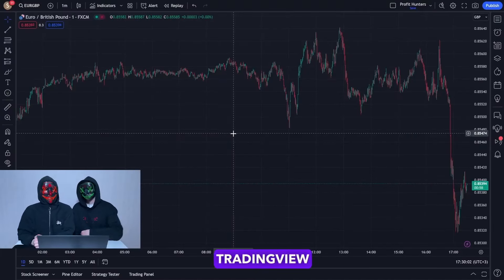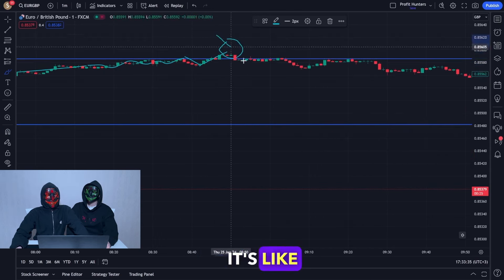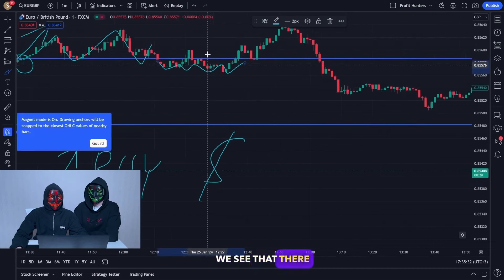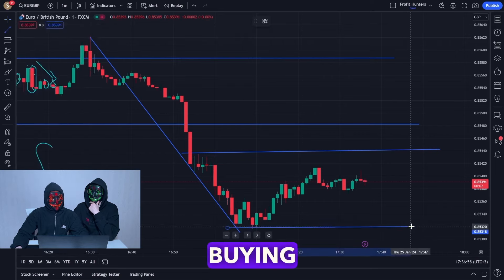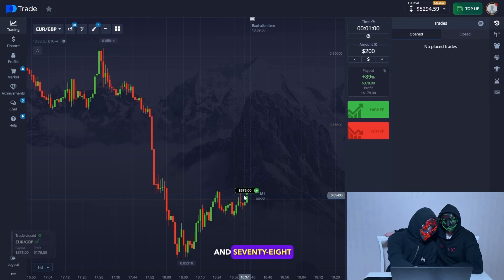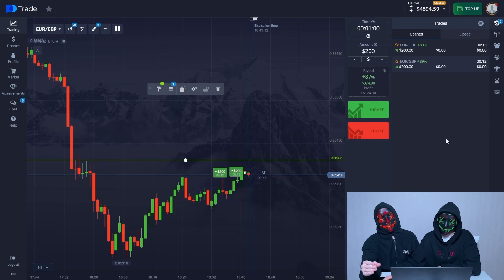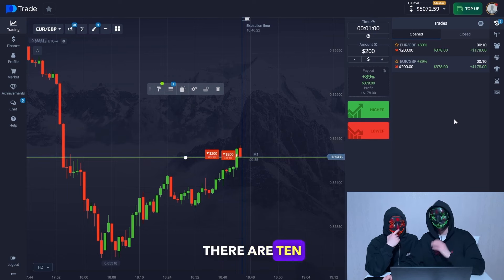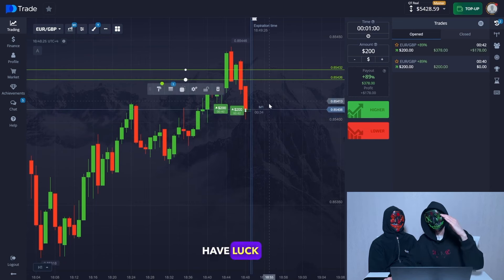💰Unlock Profit Potential: FREE Trading Signals for Pocket Option & Quotex! Superior Strategy Inside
👉POCKET OPTION ⚡️ Interested in trading with our help?

Hello there, we are Profit Hunters Traders! 🎉 This trading approach is ideal for newcomers looking to transform a modest balance into significant earnings in a single session. 💰 In this comprehensive Pocket Option trading tutorial, we will introduce you to fundamental analysis techniques we rely on and offer insights to enhance your understanding of how this trading platform operates. 📈

In our channel, we touch on topics such as:
binary options
pocket option
pocket option guide
pocket option strategies